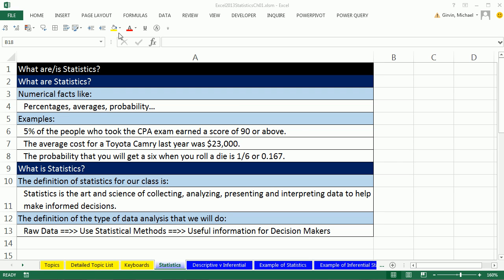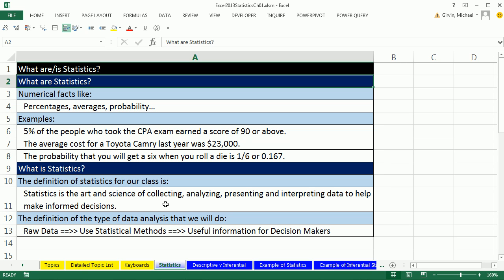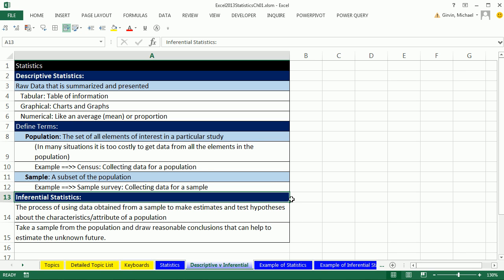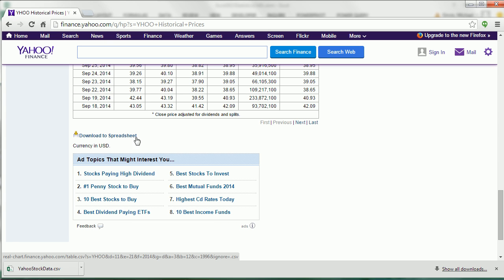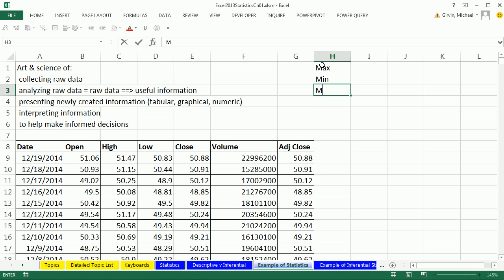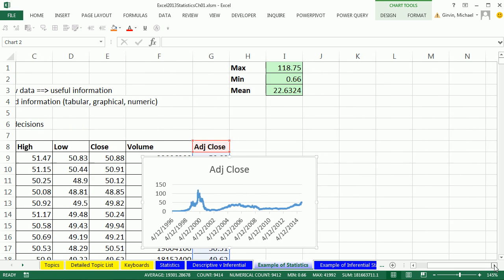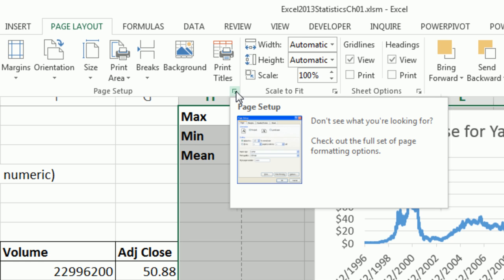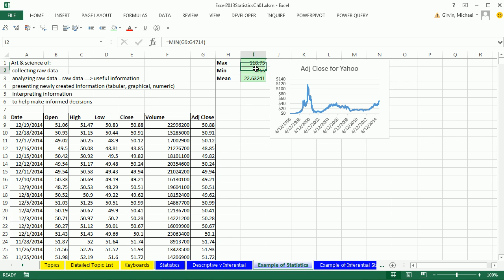Excel 2013 Statistical Analysis #4: What Is / Are Statistics? Download Stock Data Create Information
Topics in this video:
1. (00:21) What Is / Are Statistics? Define Statistics
2. (02:42) Descriptive Statistics and Inferential Statistics
3. (05:00) Collect, analyze and present raw data on Yahoo Stock Price: Search the internet, download, create formulas and crate a Chart and present the information in a useful way.
5. (06:43) Copy and paste data from internet into an Excel spreadsheet. Learn about Paste Special, Text
6. (07:28) Download a “.csv” file. “.csv” and “.txt” file types (file extensions) are text files. When you open them, they look like Excel, but it is not. We can copy and paste into a real Excel file. Text files are common files types that allow raw data to be transferred from one system to another. Text files are intermediate steps between the original Database and your Excel Spreadhseet.
7. (07:46) Control Panel, Folder Options, View Tab, Uncheck “Hide extensions for known file types”
8. (08:47) Highlight whole table keyboard is Ctrl + *
9. (09:50) Calculate maximum stock price with MAX function, minimum stock price with MIN and Mean using the AVERAGE function.
10. (11:30) Keyboard shortcuts for highlighting ranges that are not next to each other (noncontiguous ranges): Ctrl + Mouse Click
11. (12:15) Create Line Chart from Historical Data
12. (13:58) Page Setup
13. (17:52) Example of Inferential Statistics